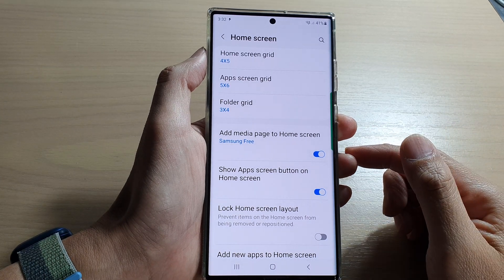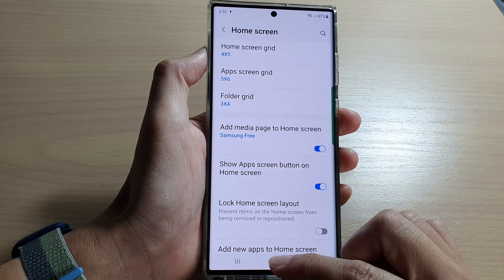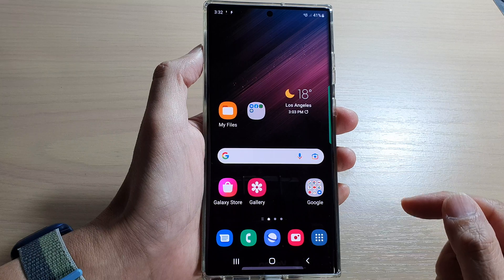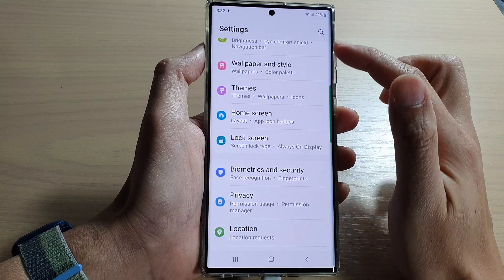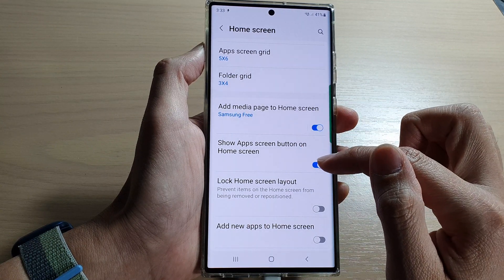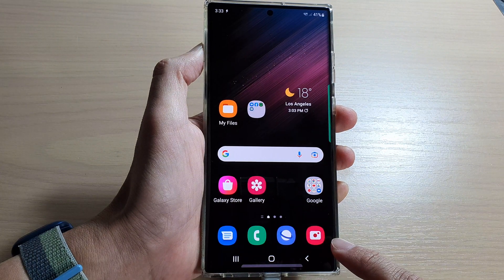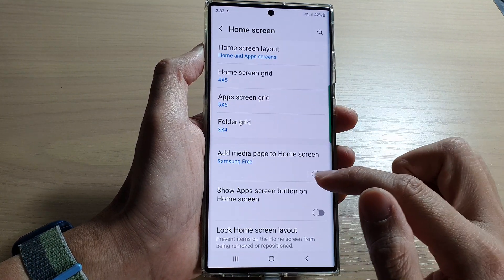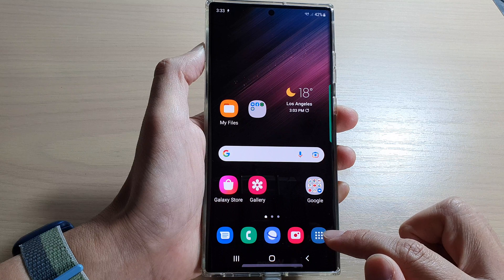Galaxy S22/S22+/Ultra: How to Show/Hide App Screen Button On The Home Screen Navigation Bar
Learn how you can show or hide app screen button on the home screen navigation bar on the Samsung Galaxy S22 / S22+ / S22 Ultra.